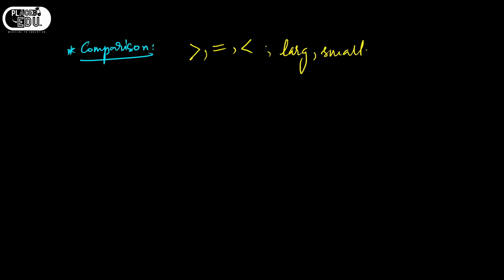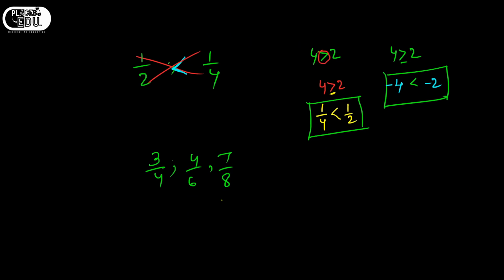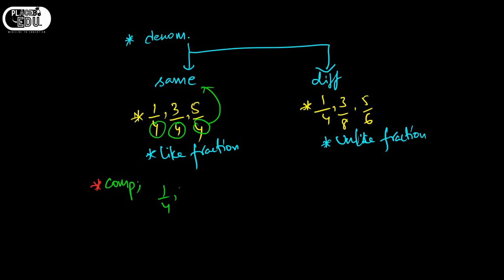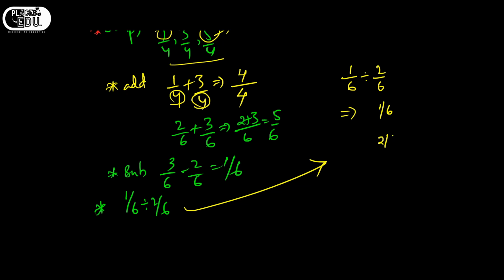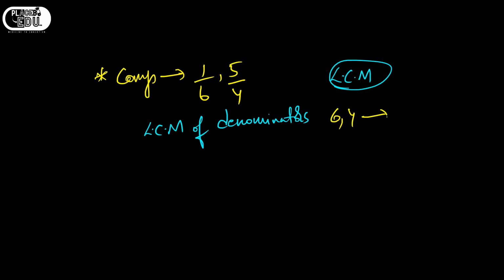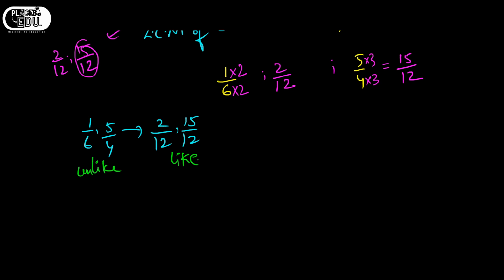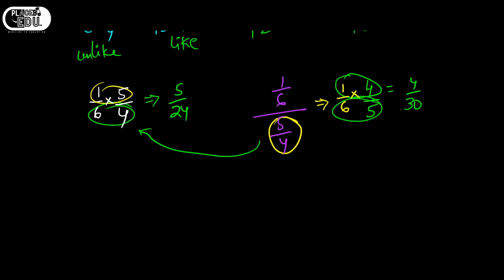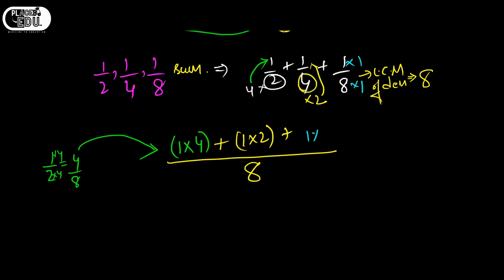BASICS OF MATHEMATICS-7||FRACTIONS-2||COMPARISON||ADDITION||SUBTRACTION||MULTIPLICATION||DIVISION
If you are searching for a video in which you can learn comparison,addition,subtraction,multiplication,division of fractions then this is the right place. After this video you will be able to answer questions like
How can we add fractions?
How can we subtract fractions?
What are like fractions?
How can be like fractions help us in addition ,subtraction and comparison?
How can we compare fractions?
Any important files will be upload in whatsapp group with solutions..see you there